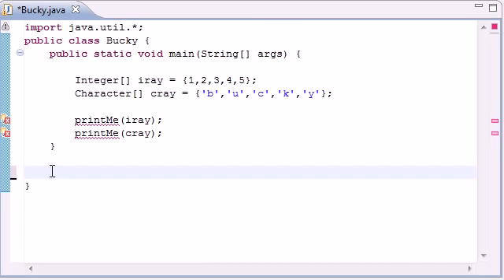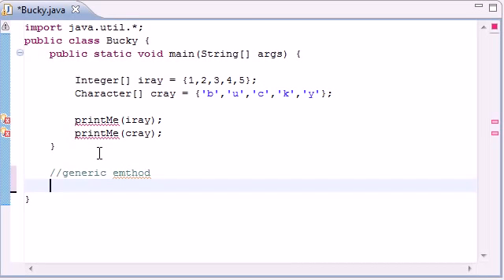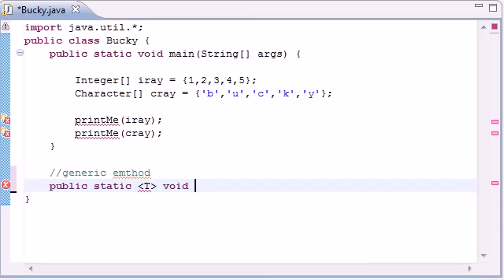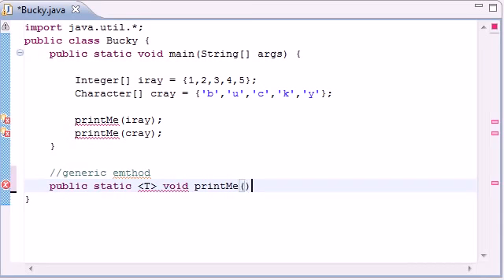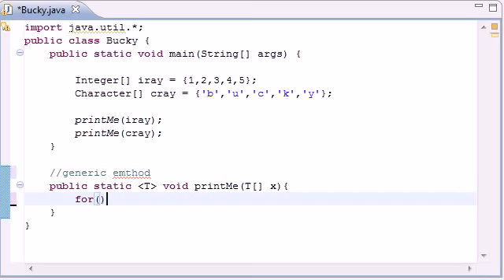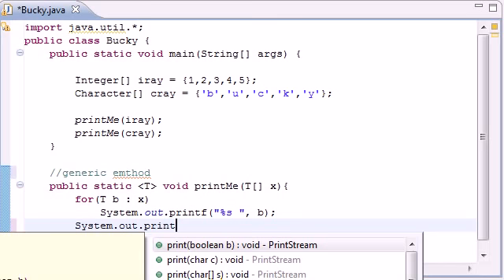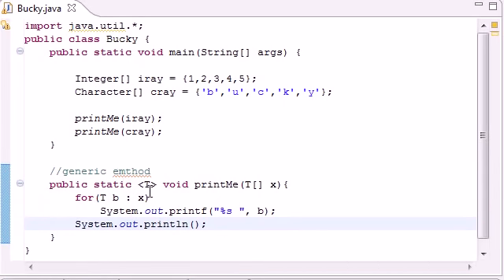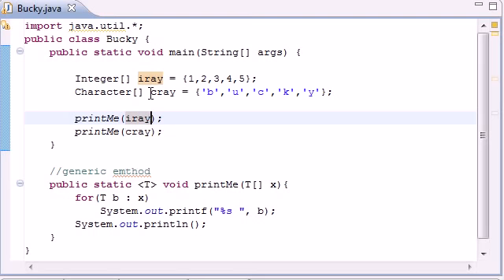Intermediate Java Tutorial - 18 - Implementing a Generic Method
How to use a generic method.